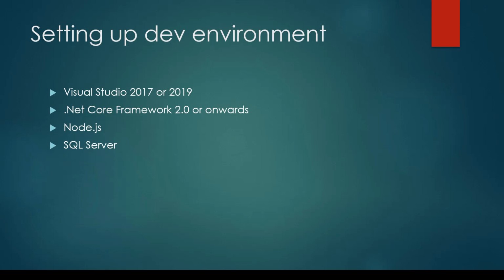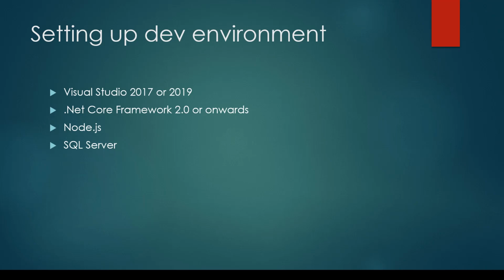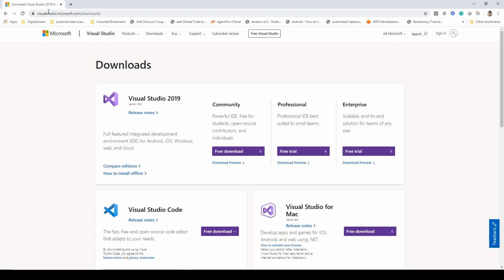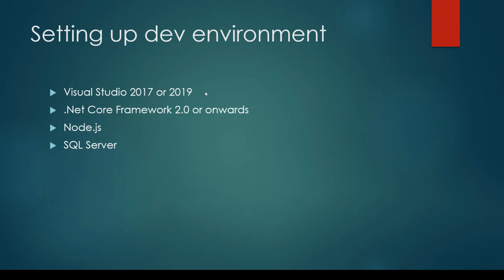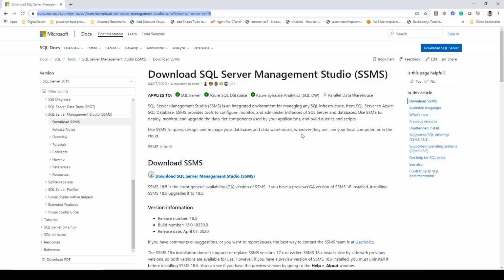Developing Single Page Applications using ASP.Net Core and JavaScript - Setup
@Skillbakery Developing Single Page Applications using ASP.Net Core and JavaScript - Setup